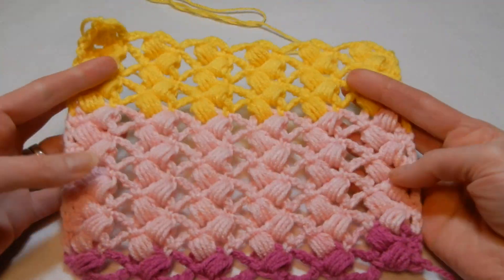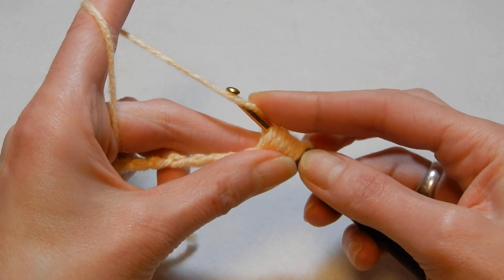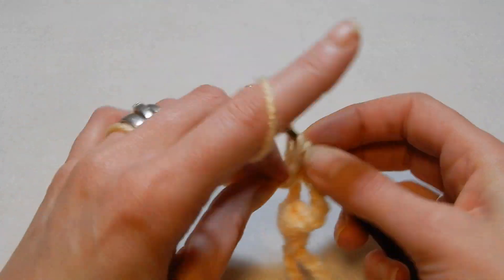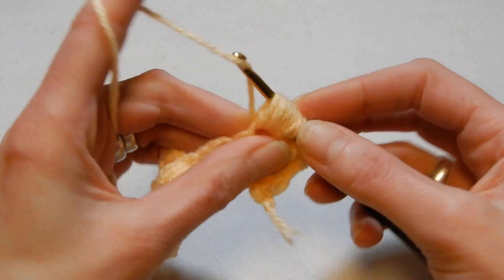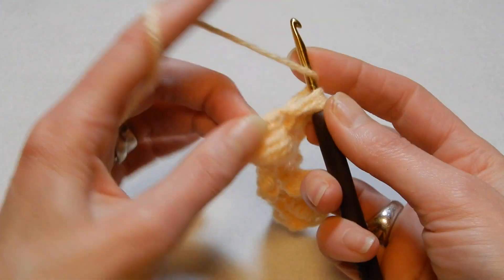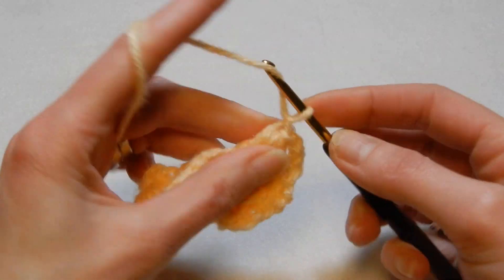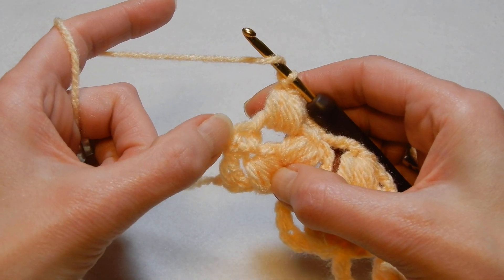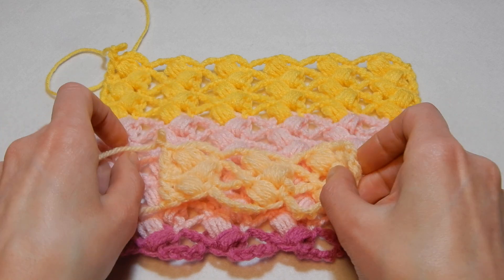Crochet Puff Variation Stitch | Stitch Tutorial ONE ROW REPEAT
How to crochet Puff Variation Stitch.